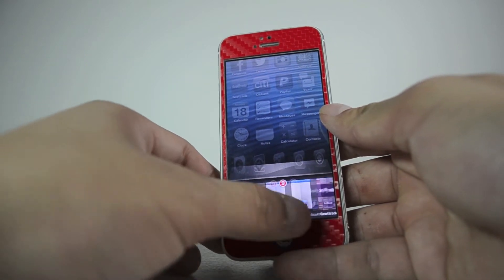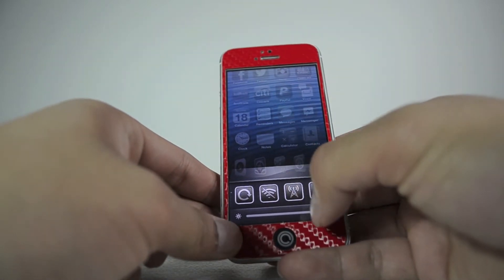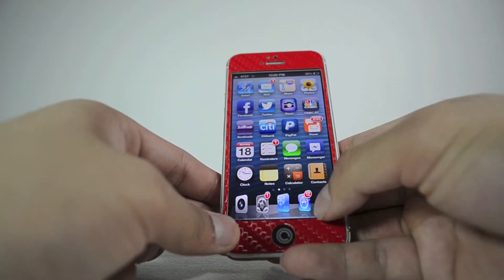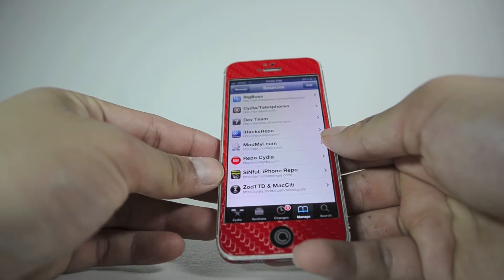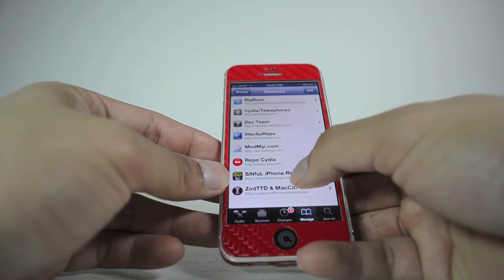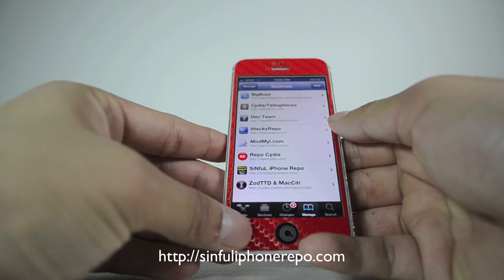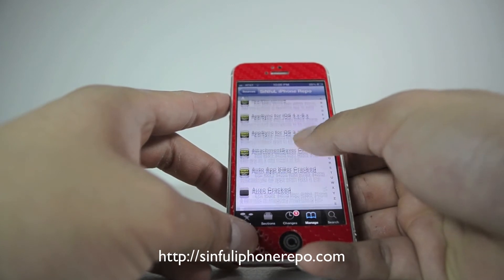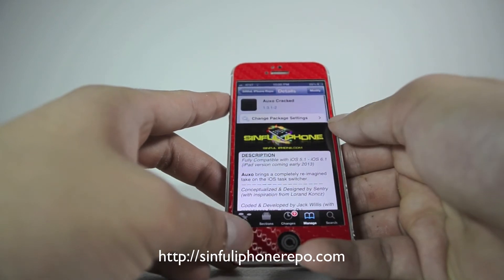How to Get Auxo for Free (MUST HAVE TWEAK)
Check Out my Gadgets and my Equipment used in this video